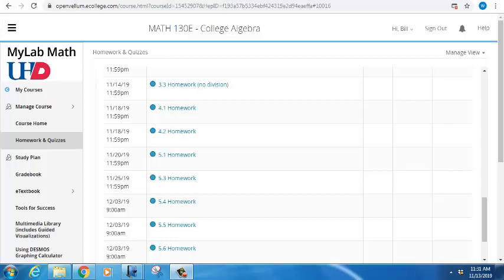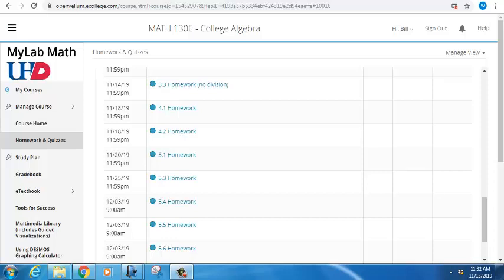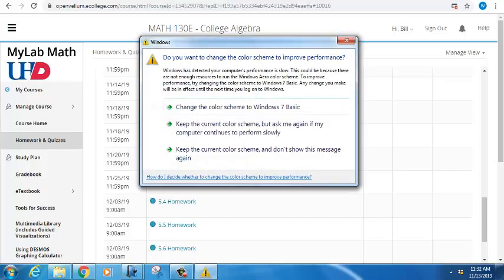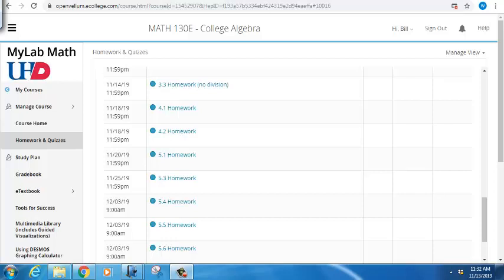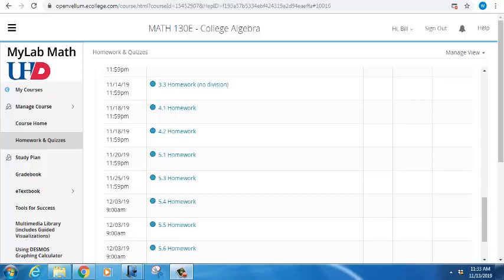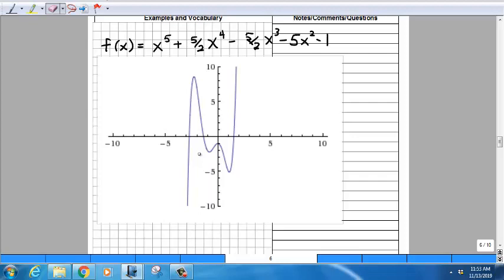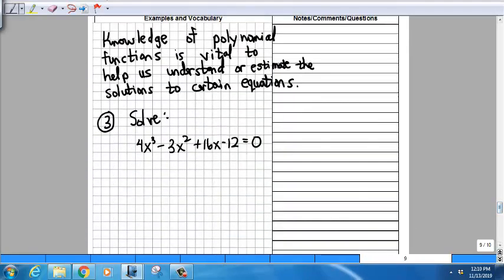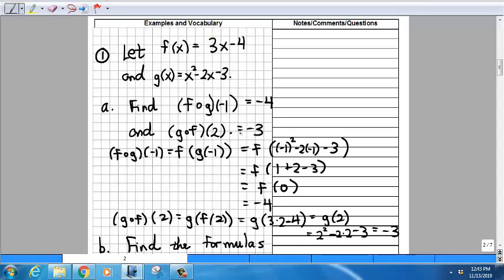MATH 130E Lecture 11-13-2019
College Algebra Lecture 26 - Composing Functions